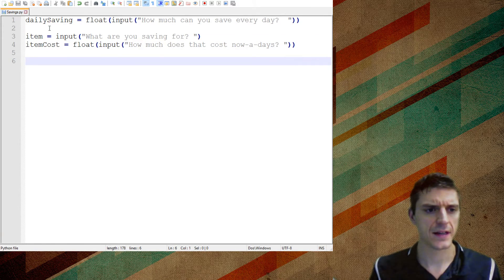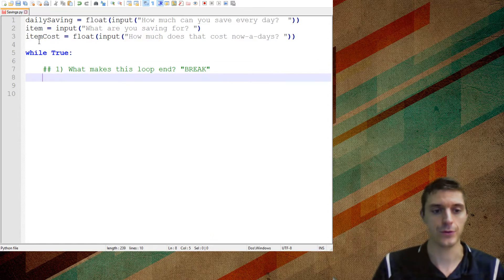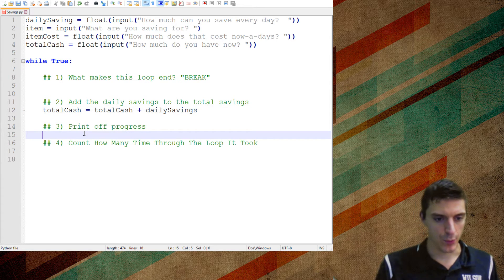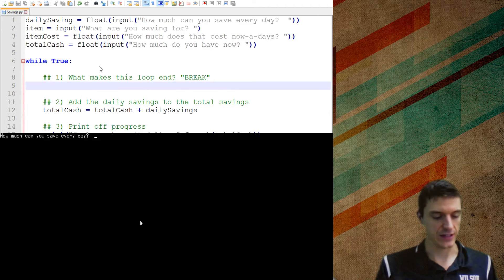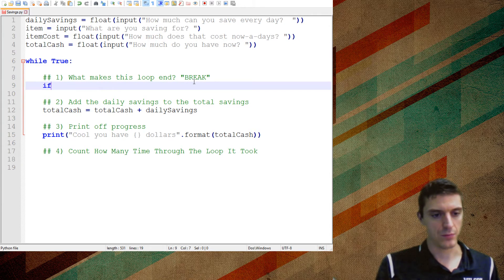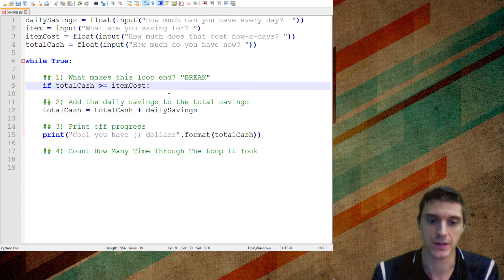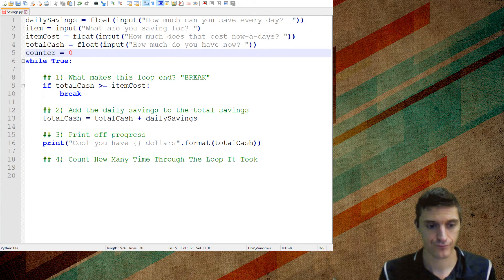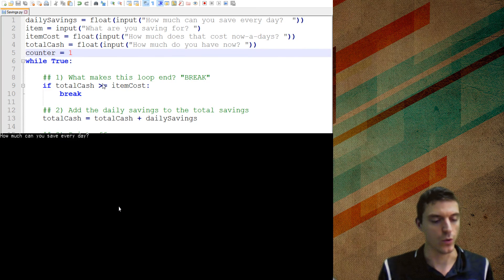Learning Python Level 3.2: Savings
Key Concepts: While True Loops